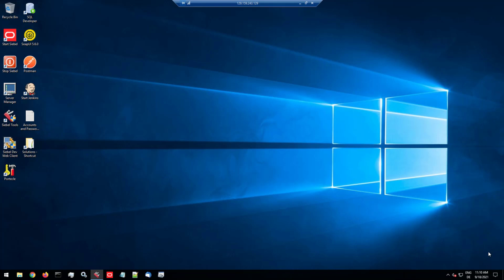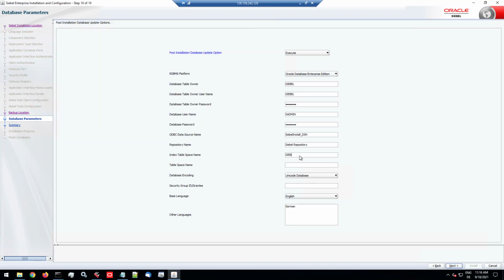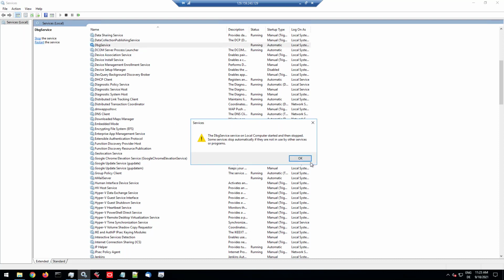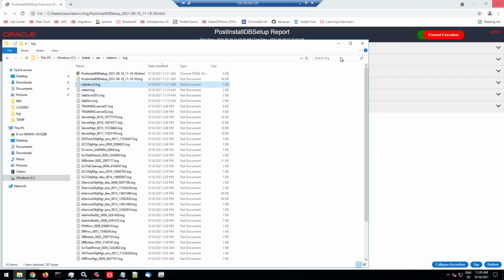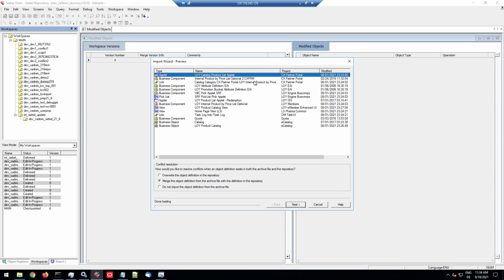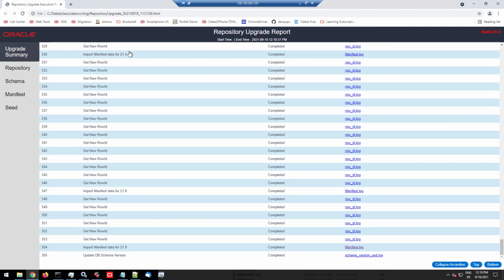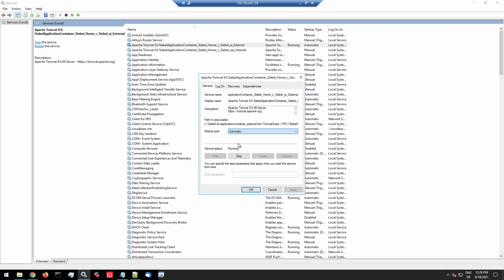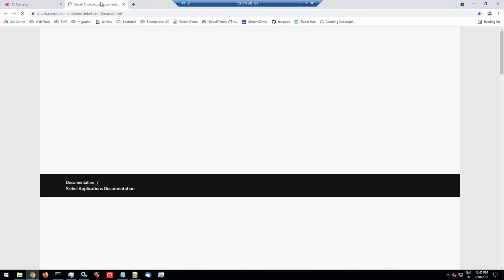Unboxing: Siebel CRM 21.9 Update - How not to be seen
IMPORTANT! READ AND UNDERSTAND: This a personal video, which cannot replace professional experience, understanding of the process and its documentation and vendor support. If you struggle with your Siebel Update, please refer to consulting companies and/or Oracle Support.

Unboxing Siebel CRM 21.9 Update on Windows
Updating SES, AI, Tools, Client from 21.8 to 21.9
Zip contents, Post Install Database Update
Non-mandatory Repository Upgrade, warts and all

***NOT SAFE FOR WORK***